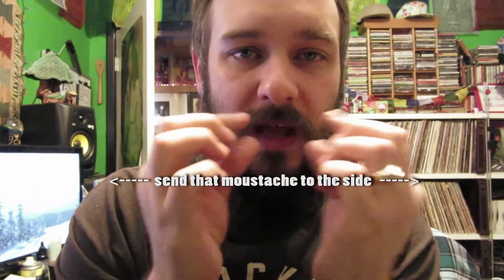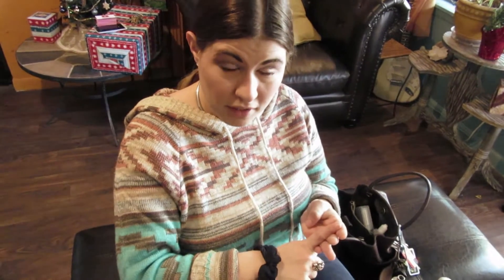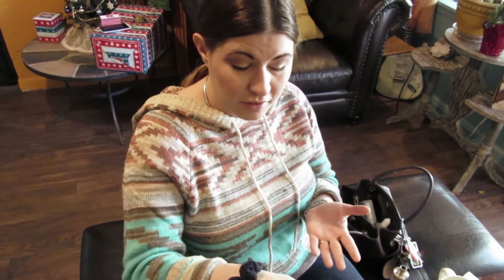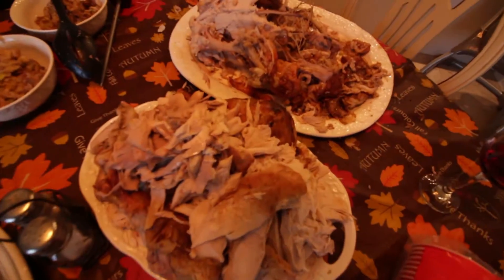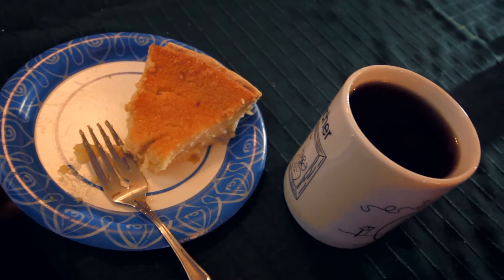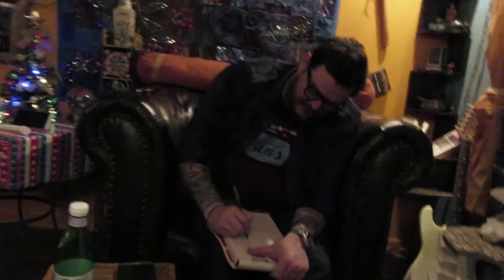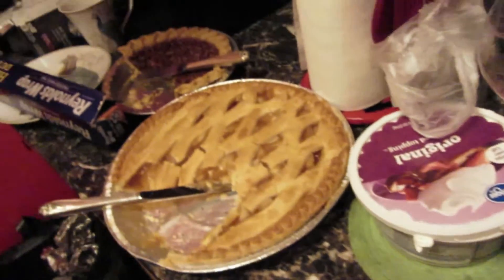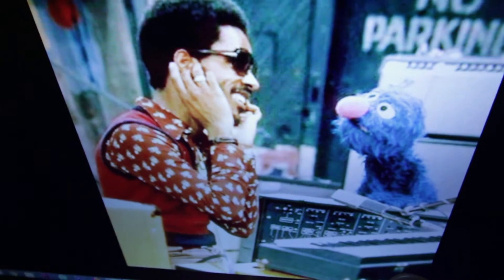Thanksgiving Mustache Wax, I'm So Full, and Hanging out on Thanksgiving Night.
I wake up, wax my moustache, get mac and cheese tips from Amanda, drive to my aunt's for a thanksgiving turkey feast and eat a lot of pie.  I'm still full!! That night we hang out with friends, eat a lot more pie, and enjoy some Mad Libs.  It was a great day!